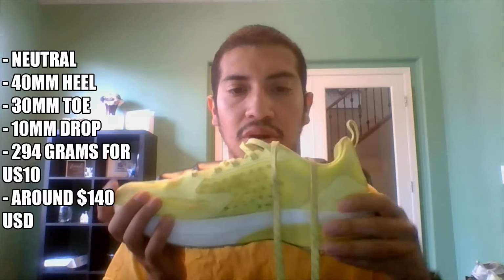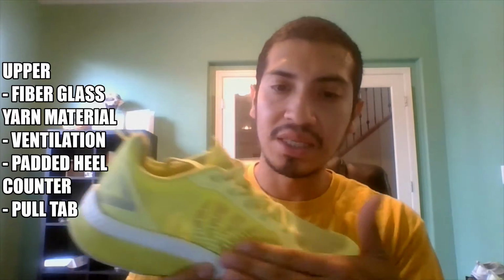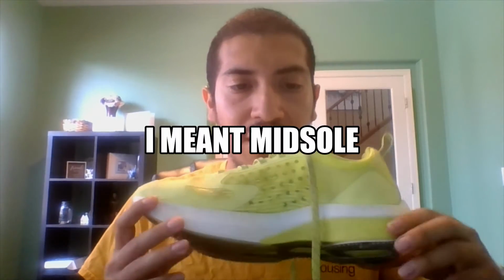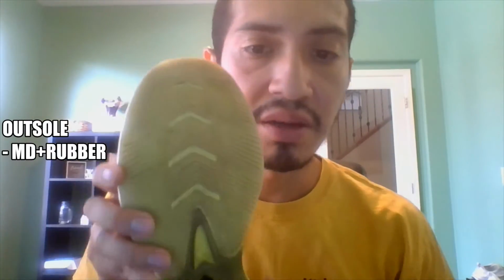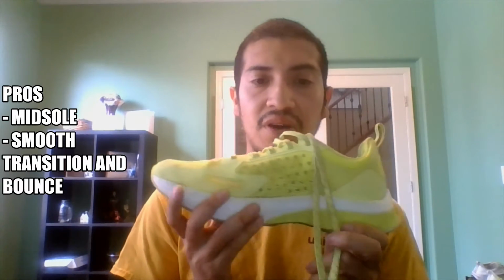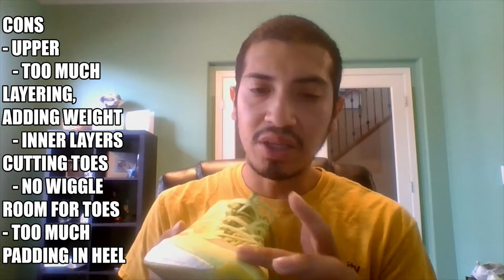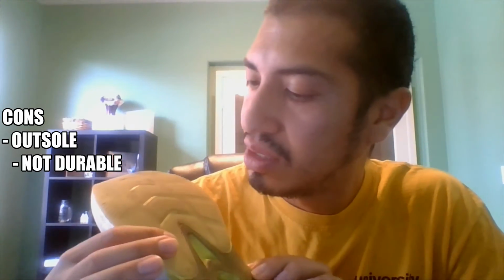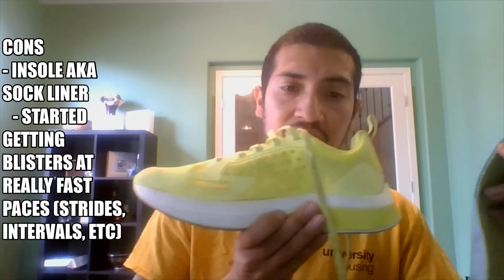Peak Taichi Up30 Carbon FULL REVIEW - 160 MILES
PEAK Taichi Up30 CARBON is another carbon fiber racing shoe in the Asian market. The shoe was release out on late 2020. It is a very nice shoe from PEAK. I really think this racing shoe can potentially be something very special with a few minor tweaks.

ALERT!
WATCH FOR SHOE SIZE!
PRICE CAN VARY! I bought this shoe on Aliexpress for $140 but it looks like different sites have prices different

Specs - 00:18
Upper - 01:11
Soles - 02:30
Pros - 04:13
Cons -  05:26
Conclusion - 08:43

soriano_runs